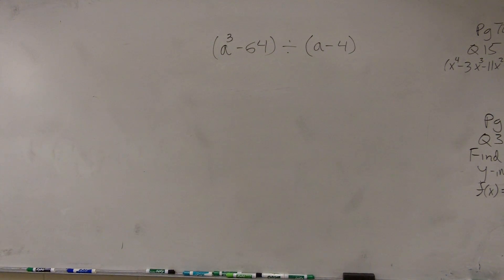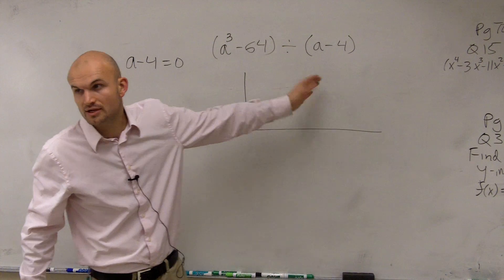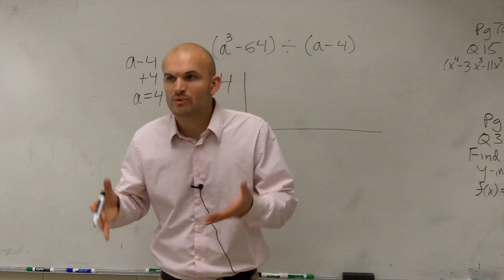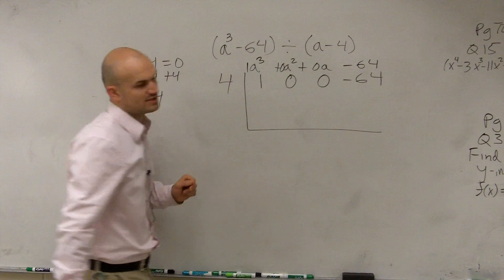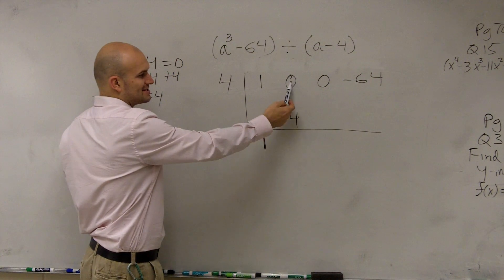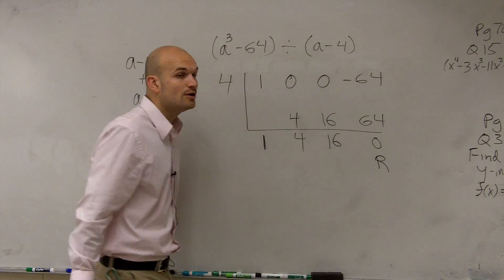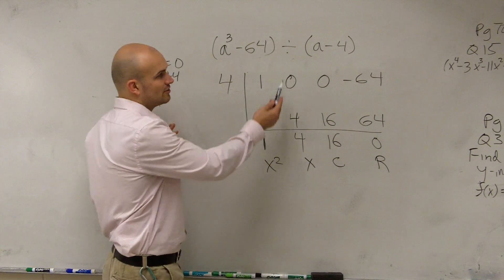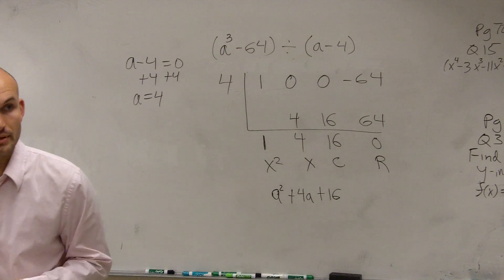How to synthetic divide when you are missing values